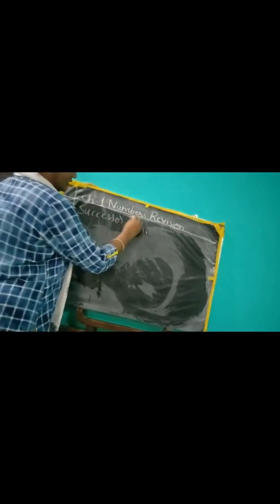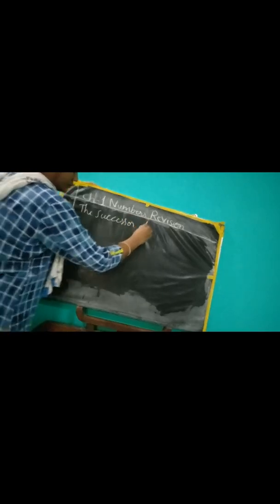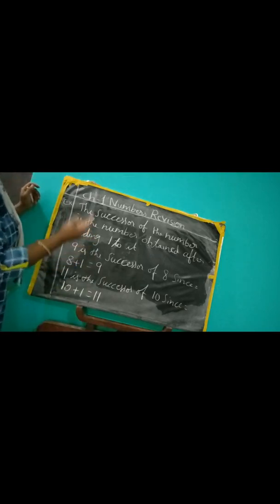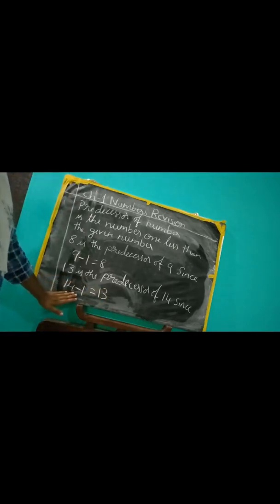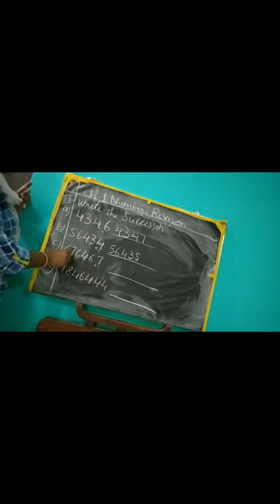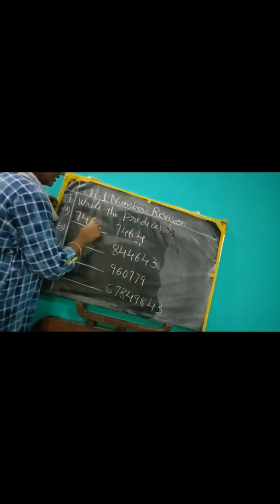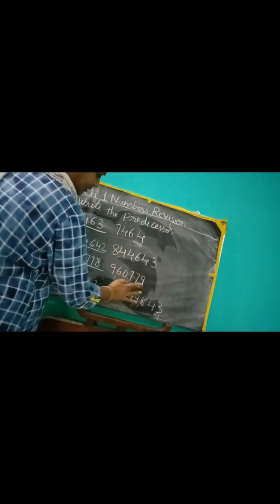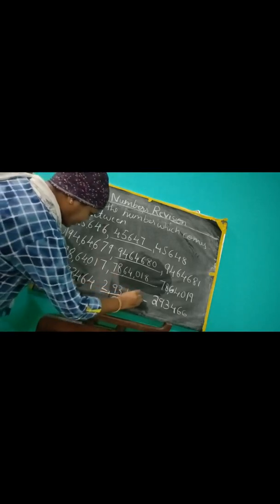Ch-1 Numbers (revision) 4th class